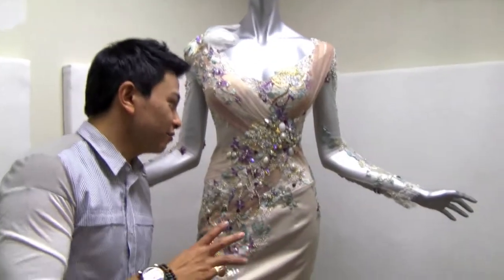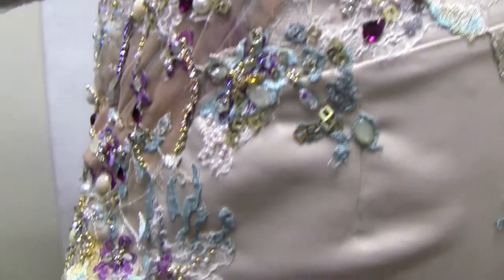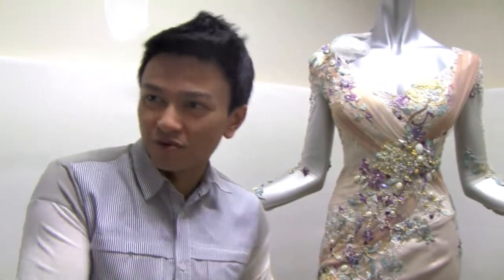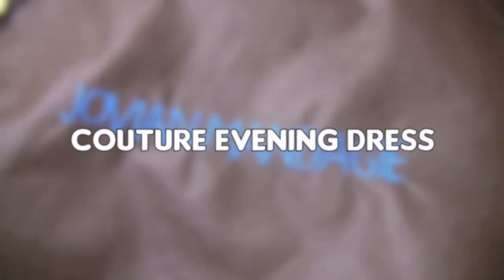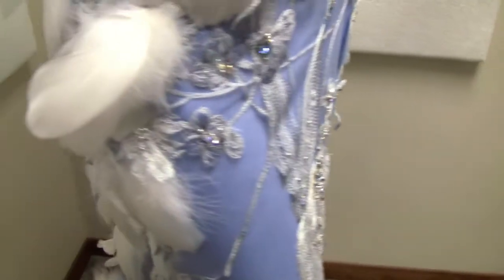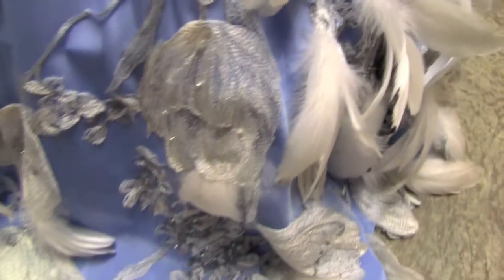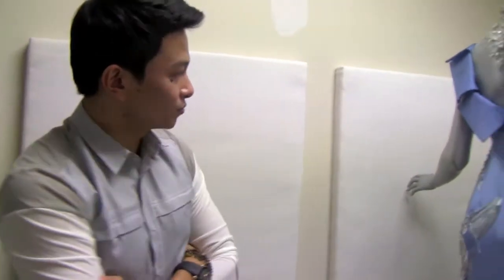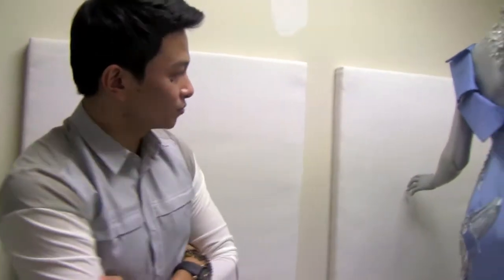Style File - Jovian Mandage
Jovian Mandage shows off some of his collection on our first episode of Style File. Don't forget to catch this interview and so much more every Saturday's at 11am with Azura Rahman on Style File only on BFM 89.9